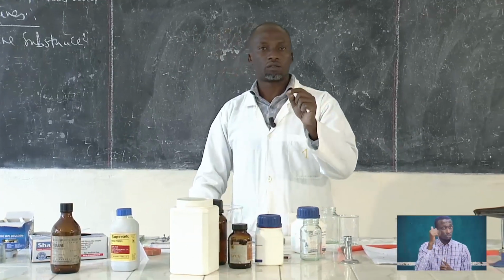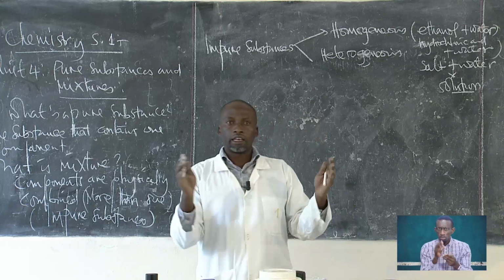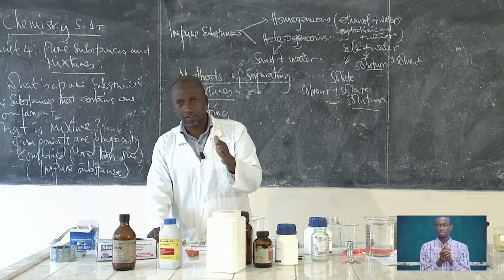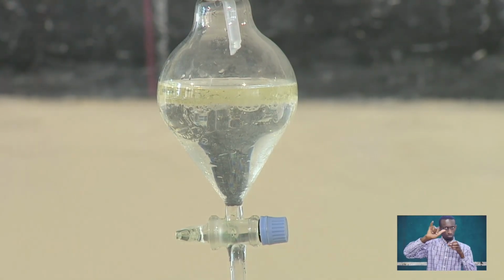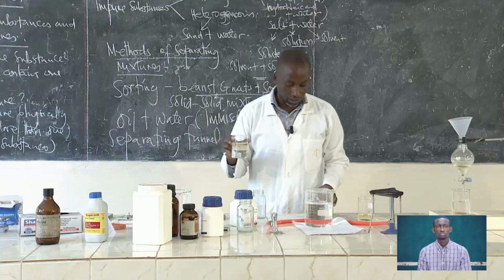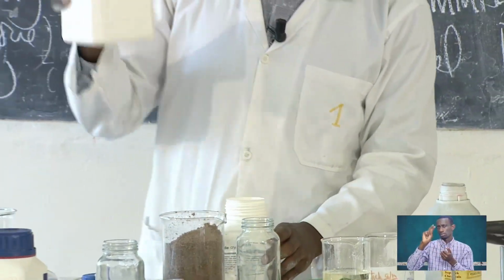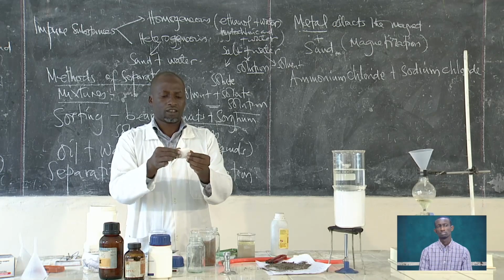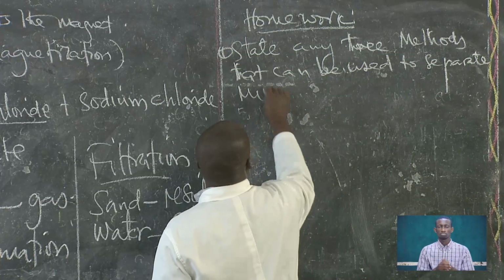Chemistry S1 Unit 4 l2 separating mixtures Synchronized Clip